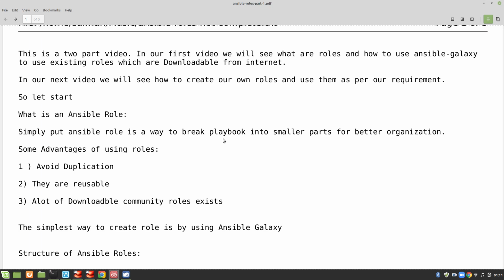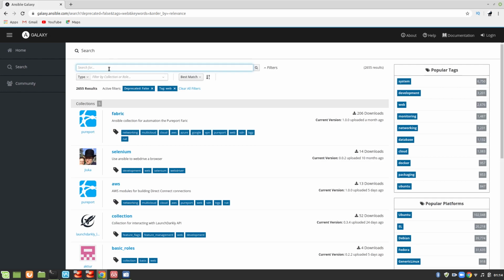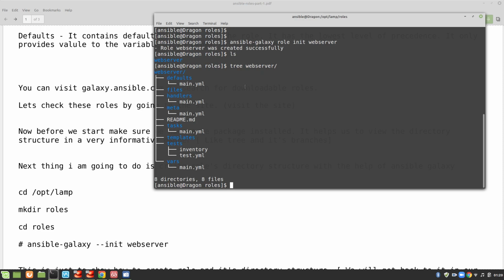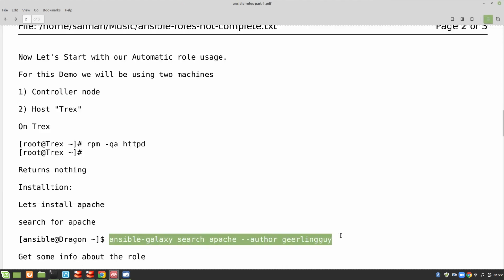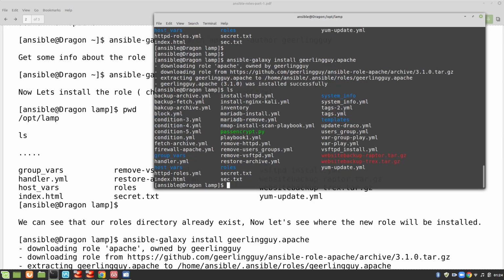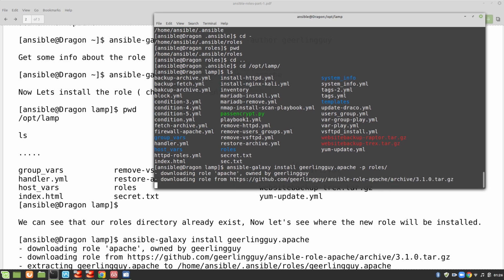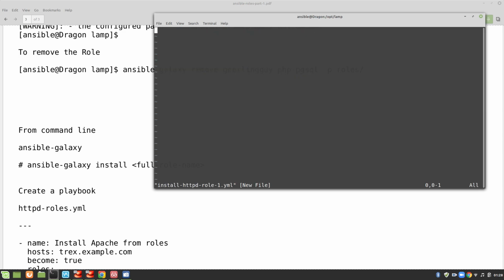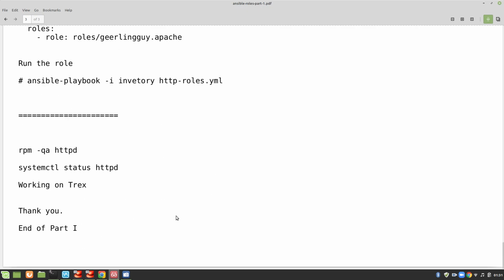RHCE 8 Studies part 11 --- Ansible Roles with Ansible Galaxy Part -1 ---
This is a two part video. In our first video we will see what are roles and how to use ansible-galaxy
to use existing roles which are Downloadable from internet.
In our next video we will see how to create our own roles and use them as per our requirement